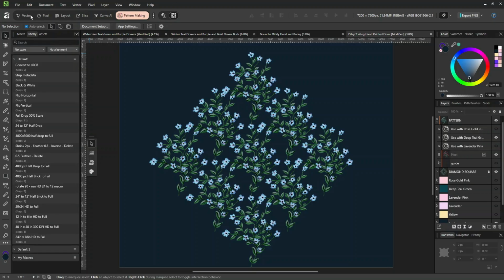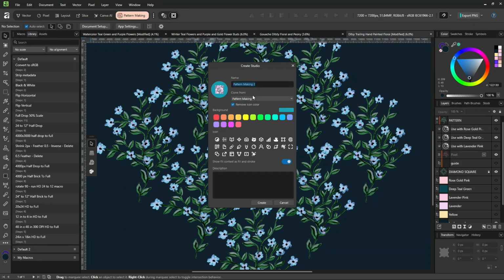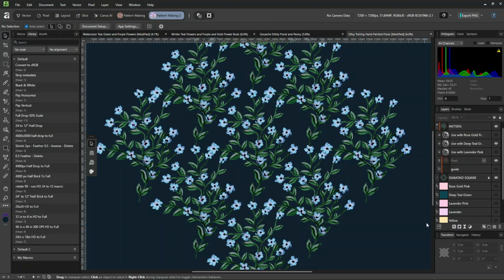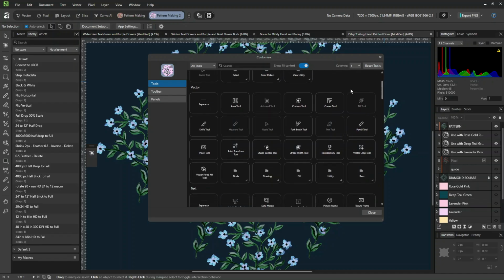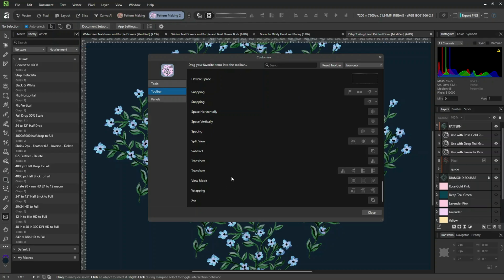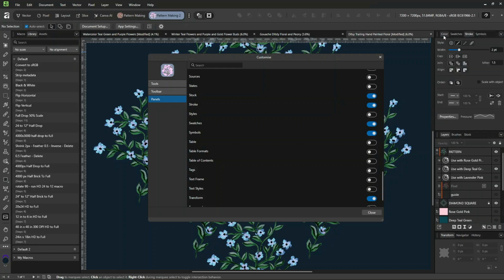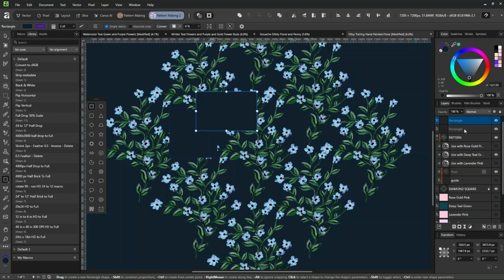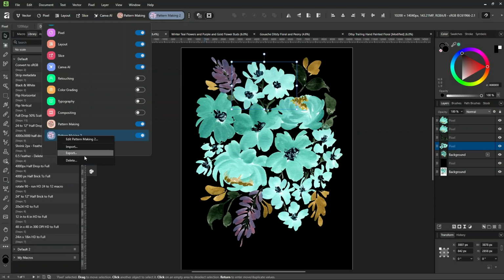How to Set Up a Pattern Making Customized Studio in Affinity V3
In this video, I show you how to create a new studio in Affinity V3 tailored to your specific needs and how to combine vector studio and pixel studio tools and panels into a single customized studio for greater convenience and efficiency.

Since I usually start by removing backgrounds, cleaning up the scans, and separating motifs, I started with the Pixel Studio and then added and removed tools and panels as needed from the other Studios.

I use several tools and like to have everything available, but you can customize with the minimum that you need to clear space as well.